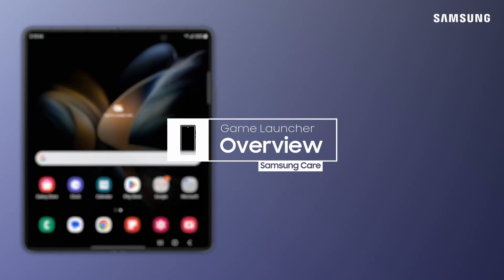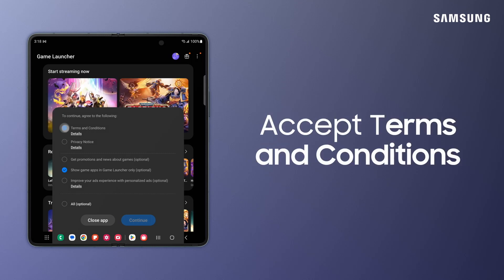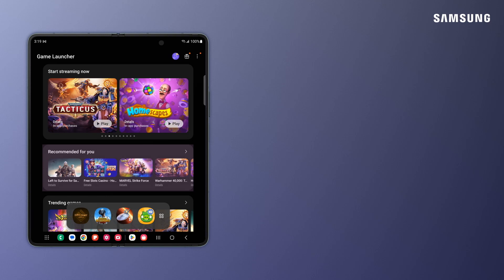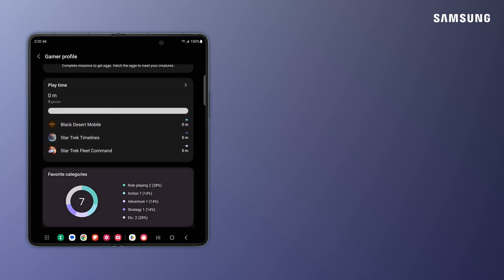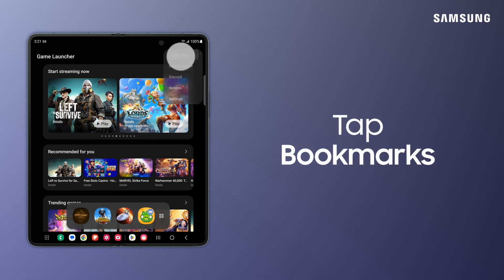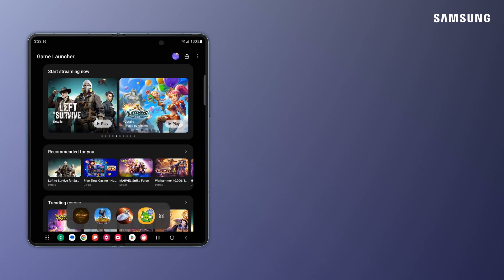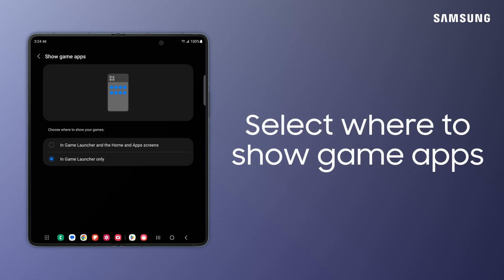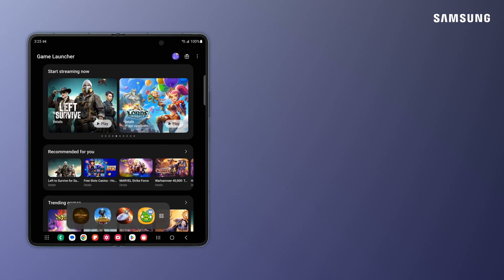Get to know Samsung Game Launcher | Samsung US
You can find your favorite games, preferred performance settings, and online gaming communities all in one convenient place: Samsung Game Launcher! When you start gaming on your Galaxy mobile device, you’ll be prompted to set up Game Launcher. Once it’s set up, you can find all of your mobile games there, and any new ones you add will automatically be added to it. Think of it like a gaming folder with bonus features. Check out the video for full details.